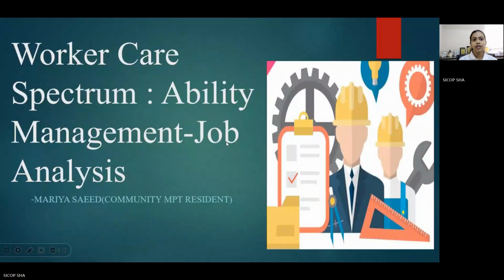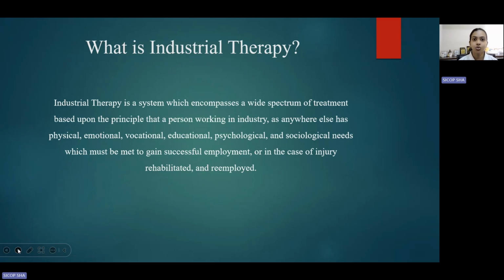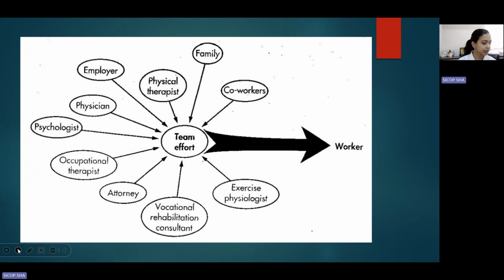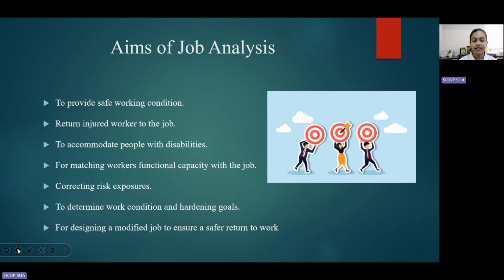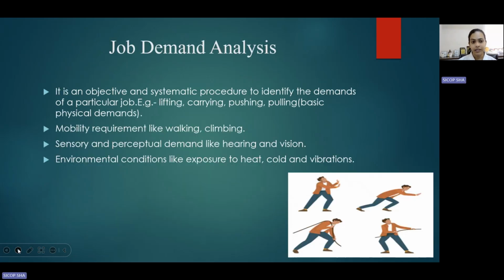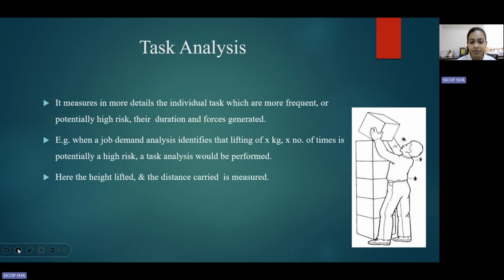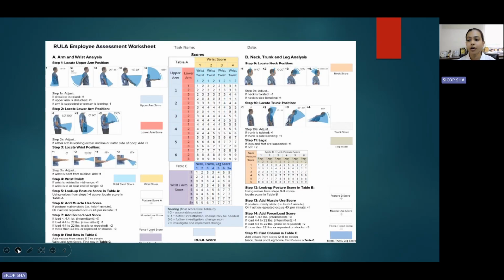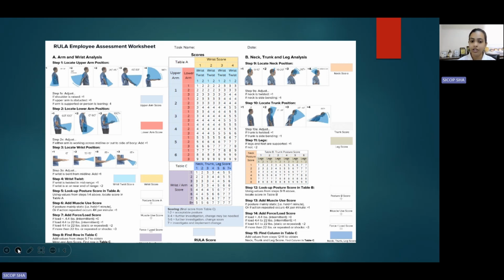Worker Care Spectrum: Ability Management